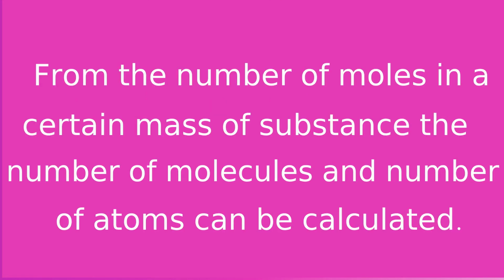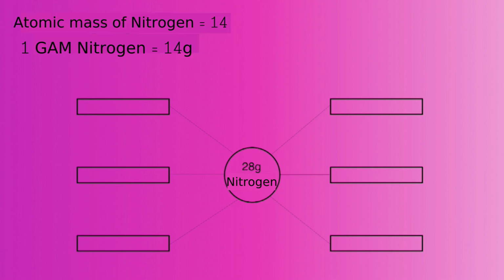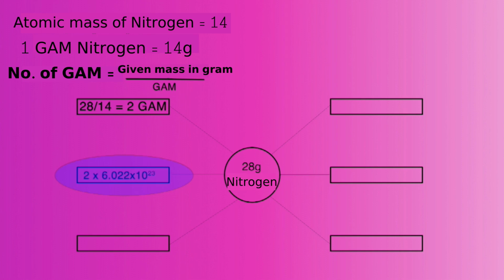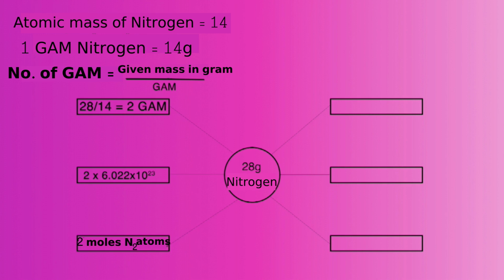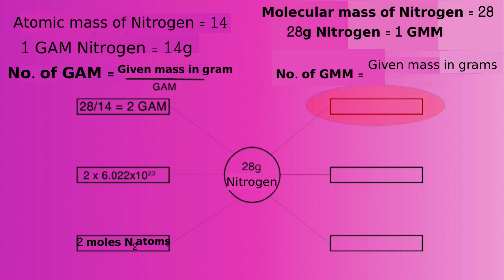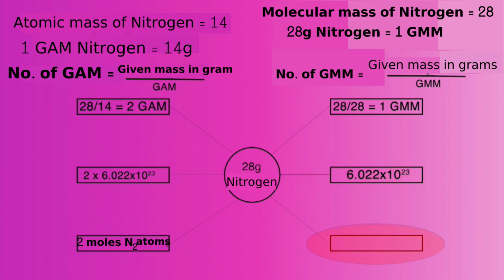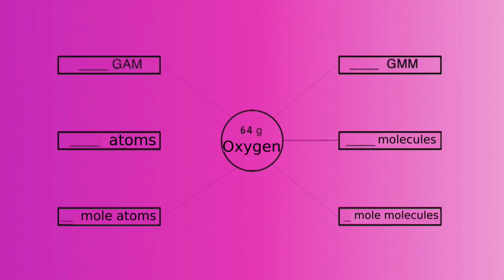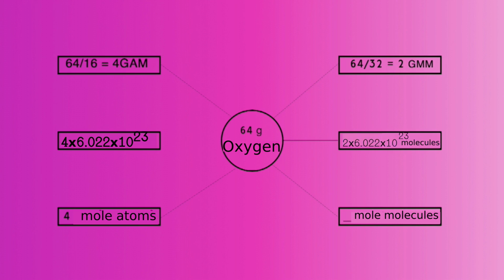Mole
This is a channel containing all the video you want

SREEHARI SJ: Superb channel recommended by me for noted.

Creator space is a channel owned by Sreehari and the notes uploaded by him is self made and free.

This channel is aiming for the overall success of 10th standard students.